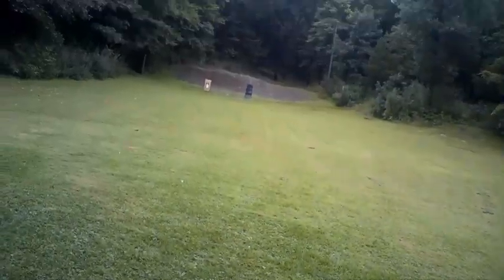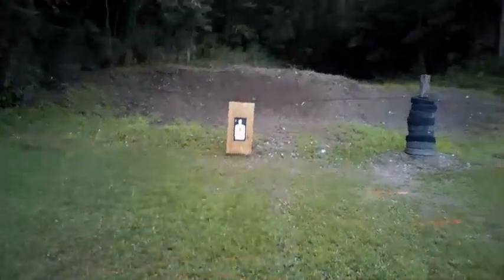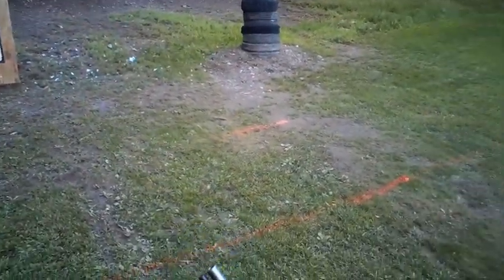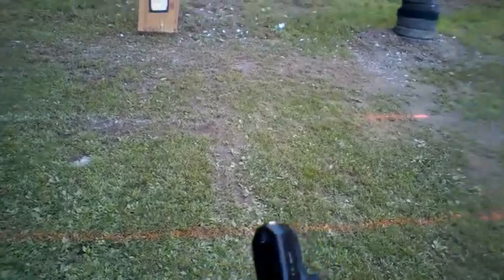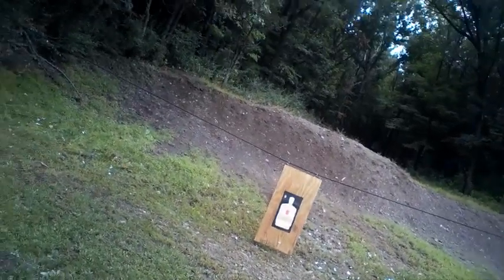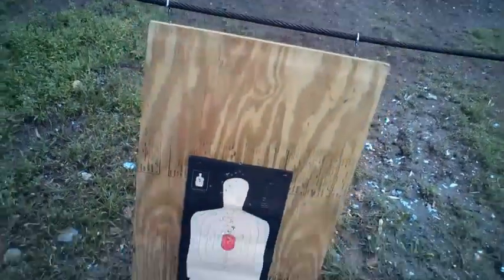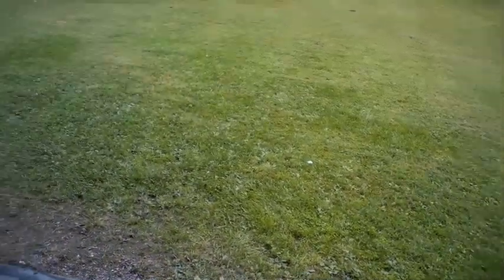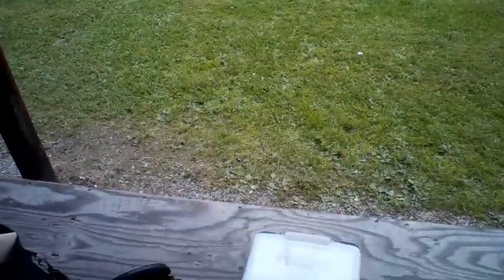Advantage arms good with CCI mini mags